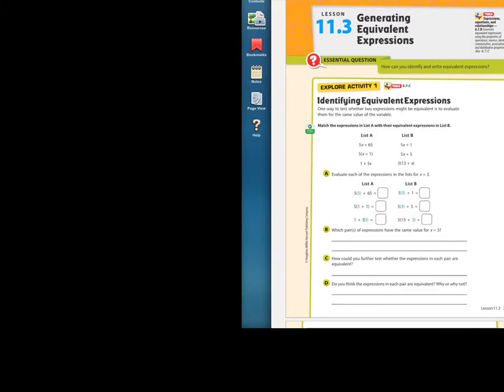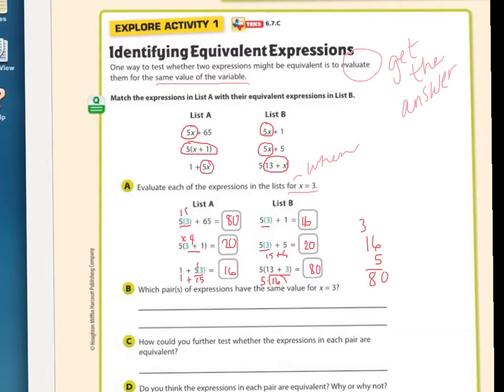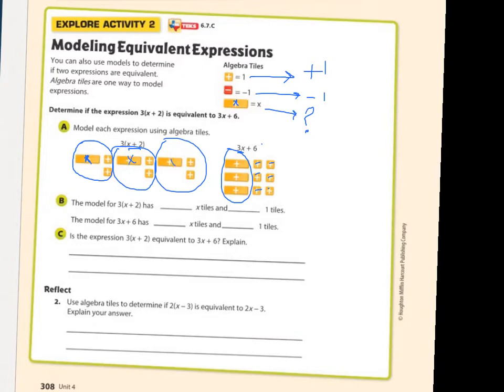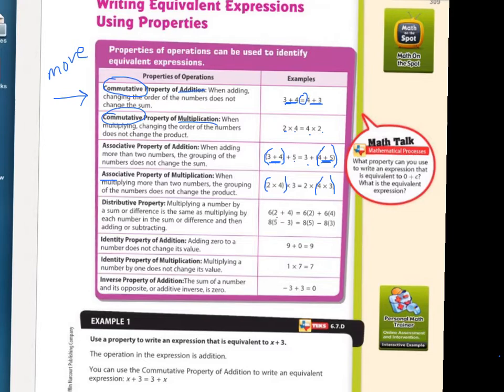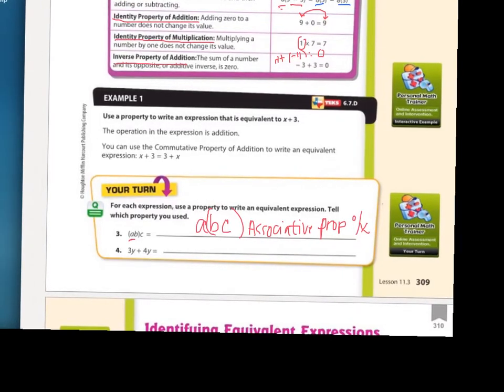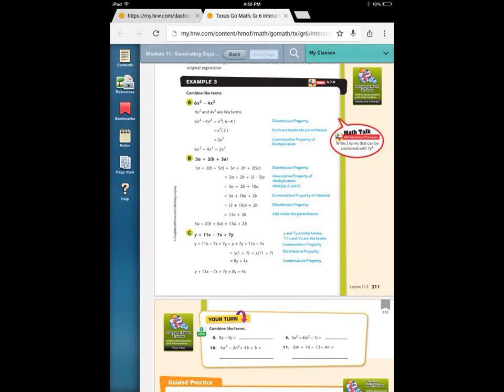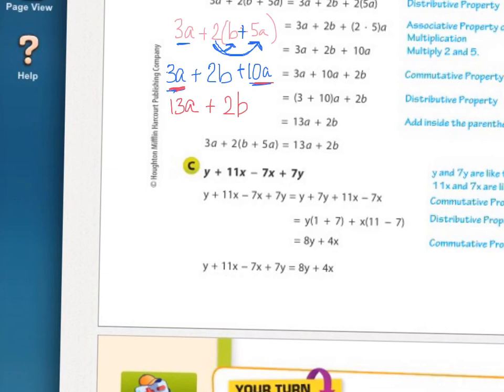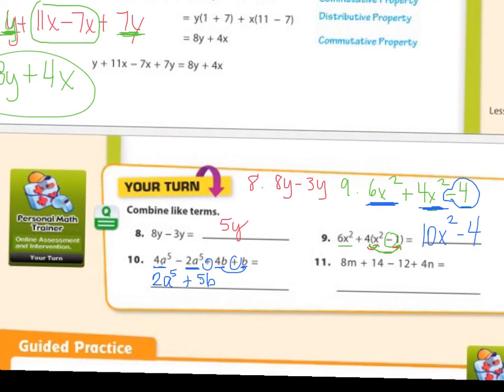11.3 Generating Equivalent Expressions